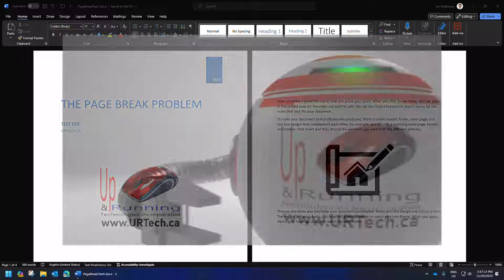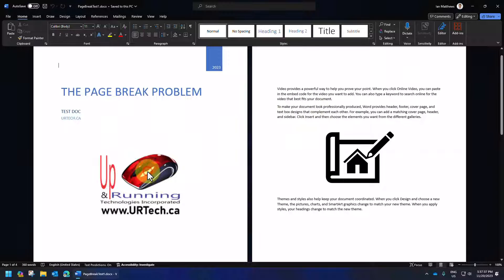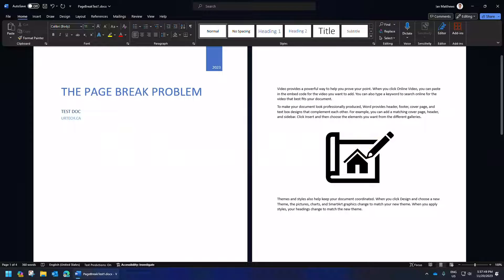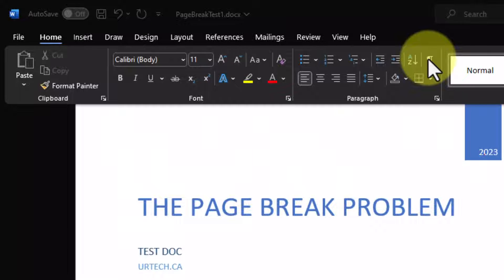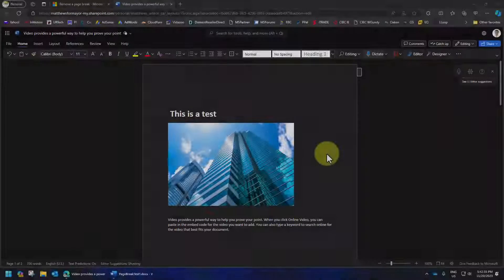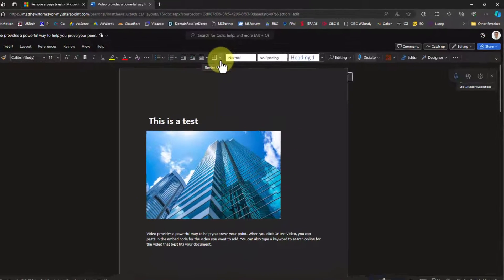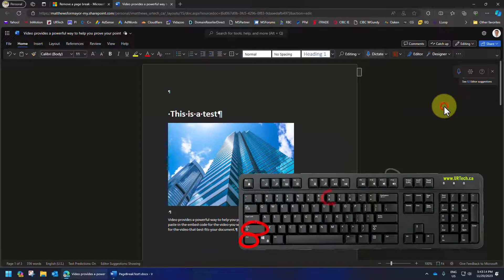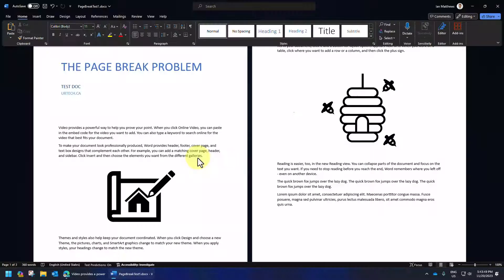How To Show Page Breaks In Microsoft Word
In this video tutorial for Microsoft Word, we show you have to show the page breaks and how to delete them.  This allows content to shift up after you delete items from the pages above.

This explains how to see hidden text commands in MS Word.

0:00 Introduction
0:13 See Page Breaks in MS Word Desktop App
1:08 Show Hidden Commands in MS Word Web App
2:06 Outro